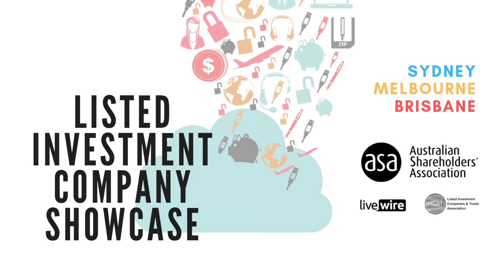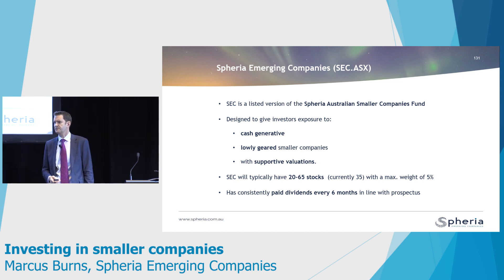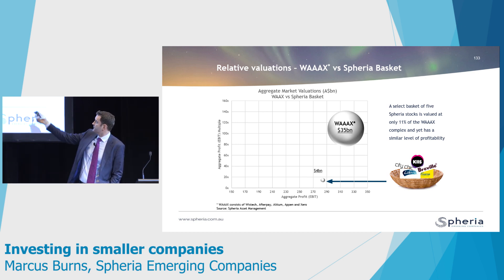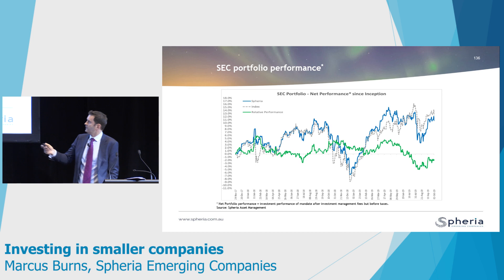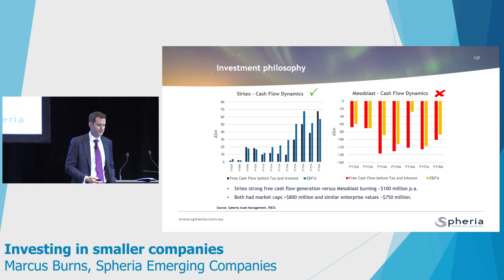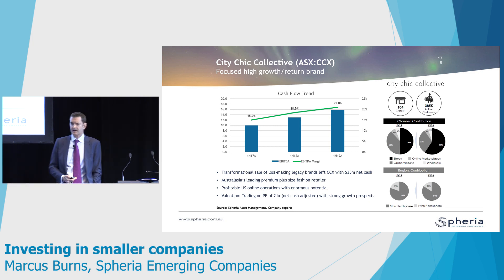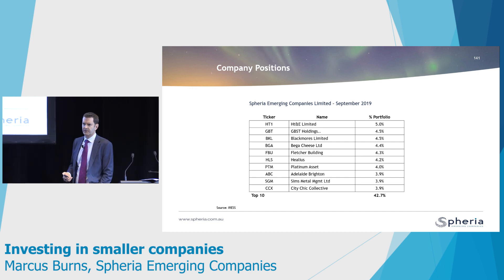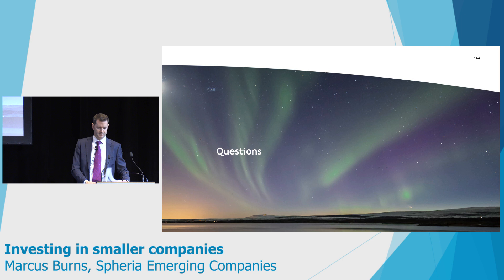Spheria: Investing in smaller companies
I recently had the opportunity to present to the investors attending the Australian Shareholders Association’s (ASA) LIC Showcase event.

Spheria has a focus on bottom-up research and we seek to minimise risk through a focus on sound balance sheets and cash flow generation. In the presentation, which you can watch below, I expand on how we use this strategy to navigate the small-cap market.

I also highlight some parts of the market which have seen speculative forces drive share prices to apparently unsustainable levels, and how this has created opportunities in other segments of the market, including some microcaps that we believe are now offering compelling opportunities.